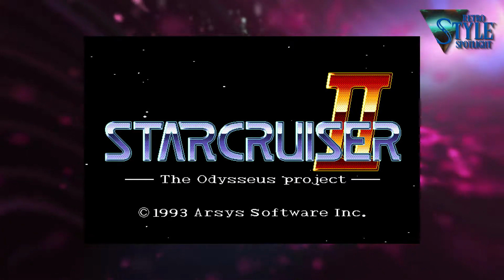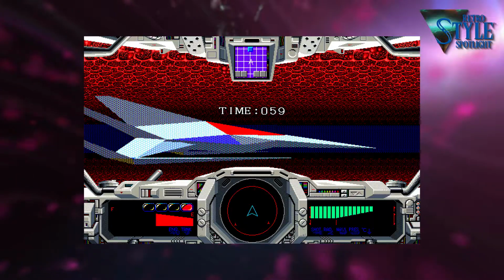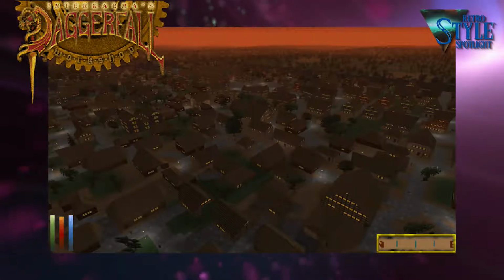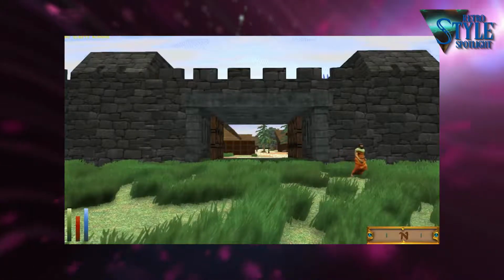Star Cruiser II, Daggerfall Remake, Tower 57, Super NT | Retro Style Spotlight Ep 10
In today's Retro Style Spotlight, we'll take a look some interesting rom hacks of fan favorites, a major Retro Elder Scrolls Update showcase, and old 90's favorite making its come back, and a not shit looking clone system, that has just recently been announced. All this, and more, on today's episode of RSS.

Please whitelist my YouTube and Twitch accounts, or temporarily disable AdBlock while you watch my content, as it severely helps. If you didn't, thumbs it down.

- Anything sent to me will be opened, used or played on Stream / Video

PSN: SentaiBlue
Nintendo/Miiverse: Sentai
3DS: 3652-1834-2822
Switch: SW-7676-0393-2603